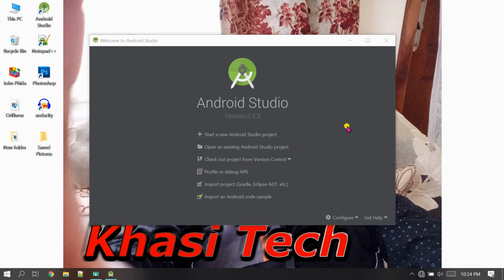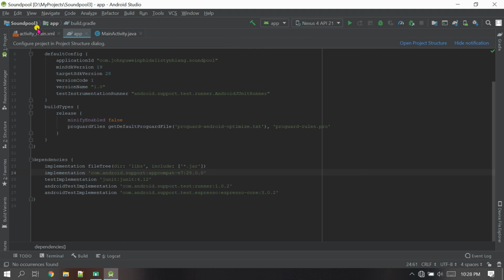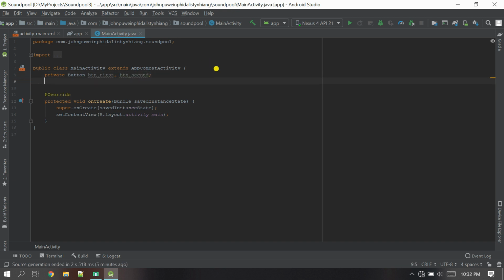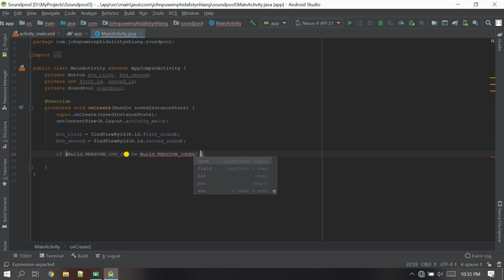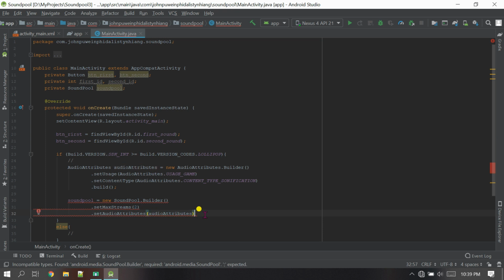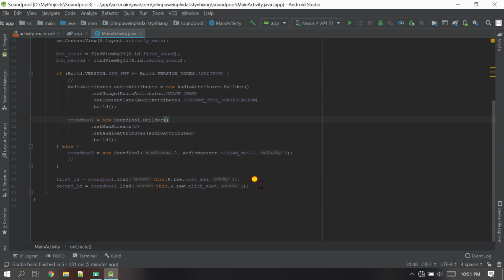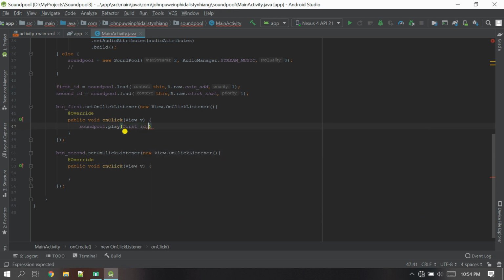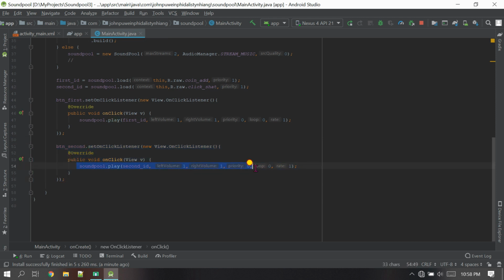play sound on button click | SoundPool | Android Studio | John Puwein | Khasi | Shillong | Meghalaya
In this video I have explained, how we can play any short sounds on button click  by implementing the SoundPool just like like in a game. Soundpool is the best option for playing short sound like in a game.

                    Khublei Shibun👏.